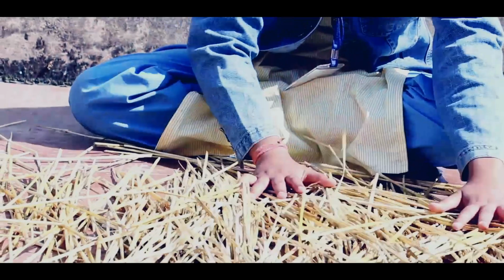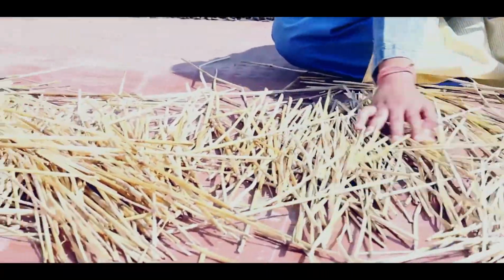PADDY STRAW CRAFT WORK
Hi everyone, welcome to ART OF ASIT. Here one more interesting craft work done by 10th class students (2019 Batch) OAV UMERKOTE.In this video will see how did they develop the craftwork step by step.

FOR VIDEO SHOOTING I USE

my camera tripod
my DSLR camera
Boya mick

ART MATERIAL I USE

Art paper
Charcoal and Graphite Powder
Charcoal Compressed Sticks
Paper Stump Set
Kneaded Rubber Eraser
Electric Eraser
Charcoal Pencil
General Kneaded Eraser
Tombow Mono Eraser
Black Pastel
Soft Pastels
Masking Tape
Fixative Spray